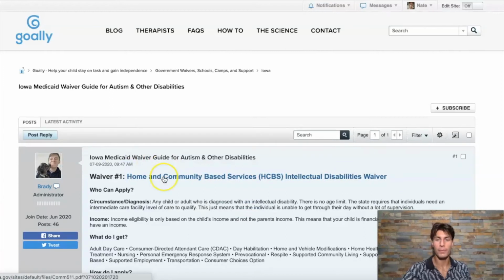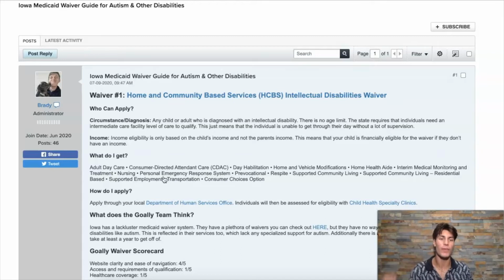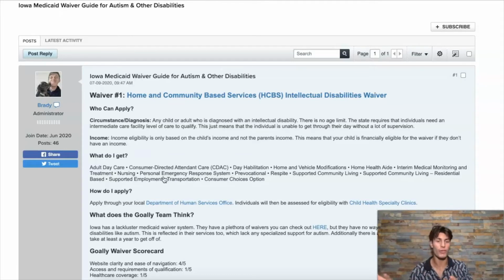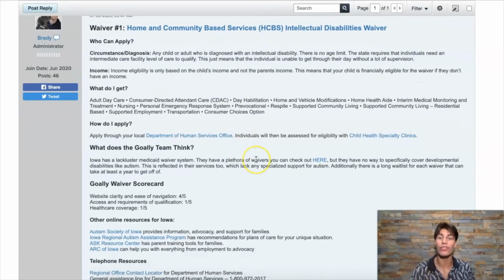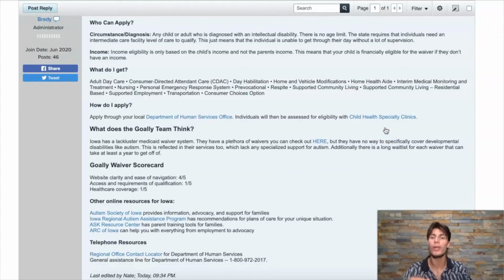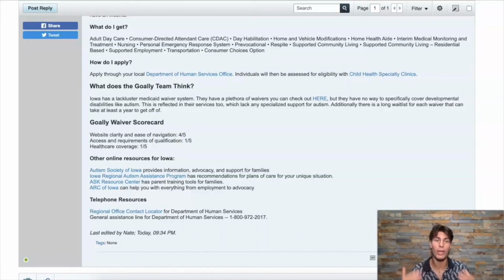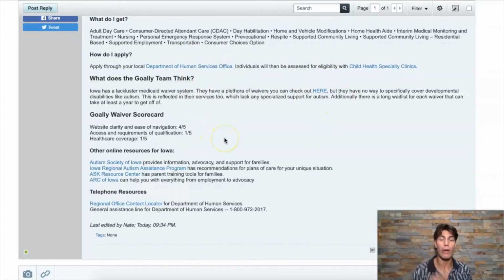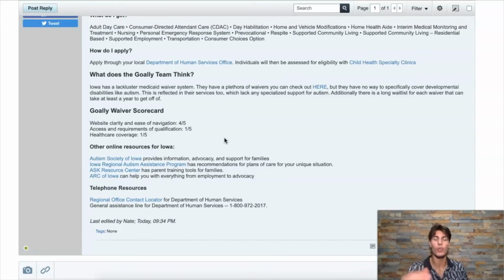Iowa Medicaid Waiver Program Application Guide - Children With ADHD, Autism, Down Syndrome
Welcome to Goally's 50 state Medicaid wavier series. For each video, we will focus on a state and walk you through their Medicaid wavier options. Today's video is focused on the state of Iowa. For a general explanation of Medicaid waivers check out our blog post on the topic.